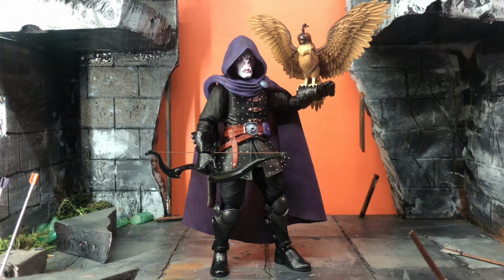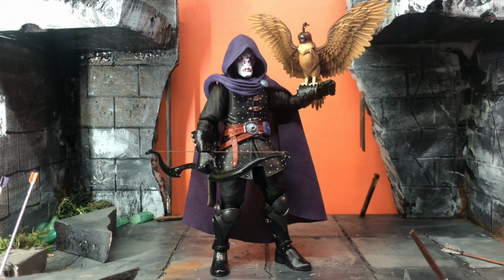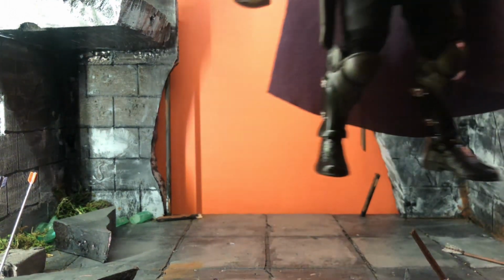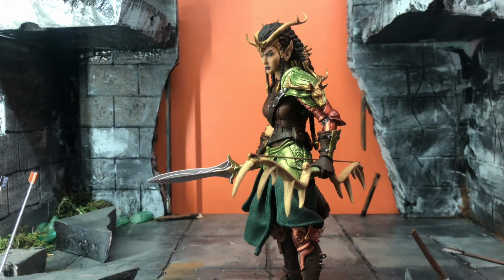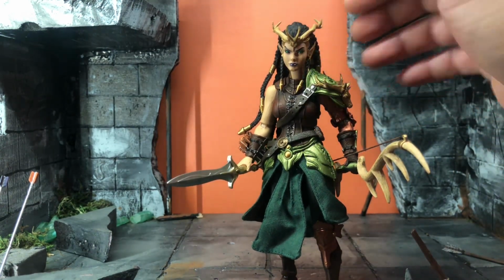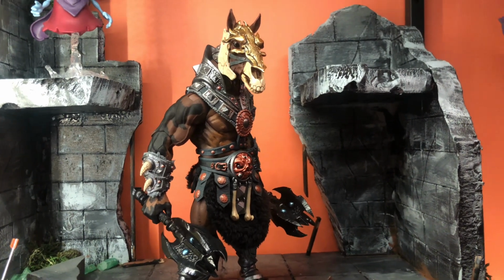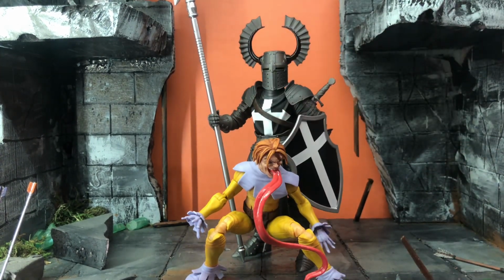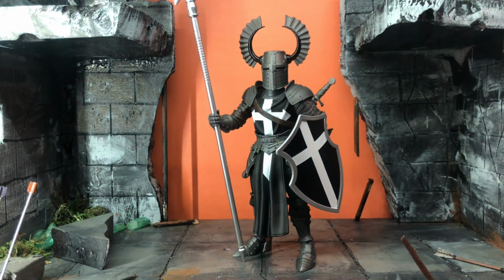Favorite Figures of 2022. Mythic Legions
Here’s my picks for my favorite ML’s of the year. mythiclegions toyreview @uncletimrantingsreviews